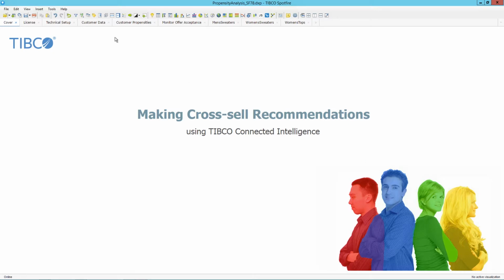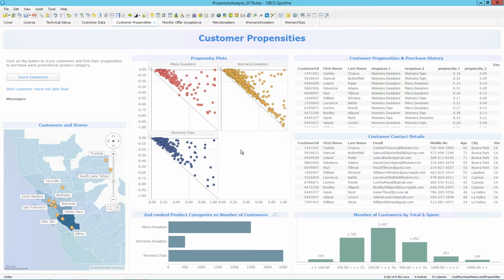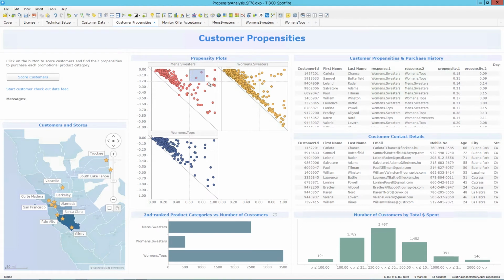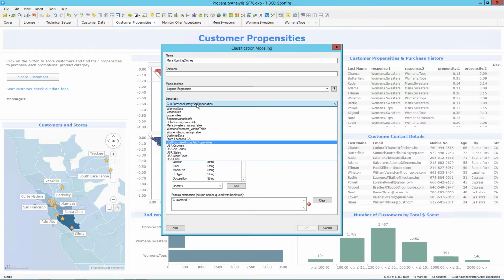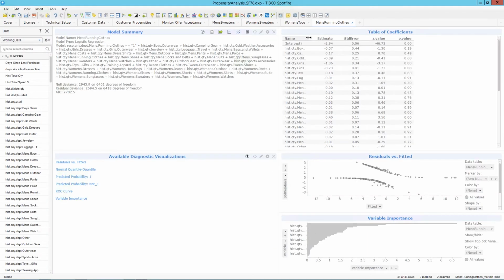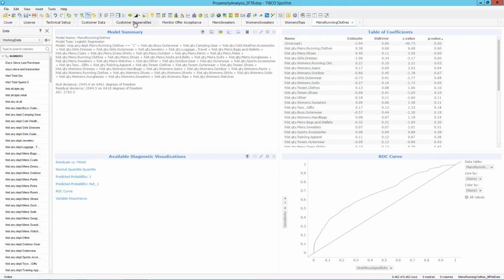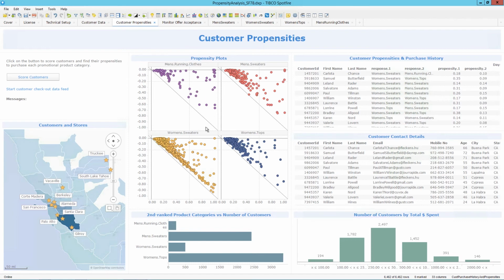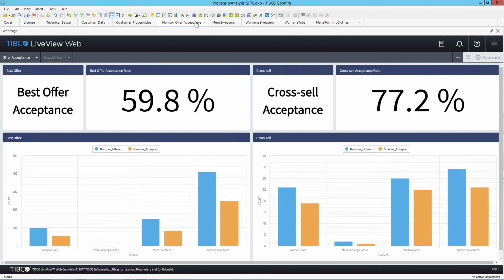Making Cross-sell and Best Offer Recommendations with TIBCO Analytics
In this 6-minute demo, we will take on the role of a marketing analyst and look at how TIBCO Analytics can be used to generate propensity models to make product offers for a marketing campaign in real-time.

Topics covered:

 - Visual Analytics
 - Predictive Analytics
 - Real-time Product Recommendations
 - Streaming Analytics